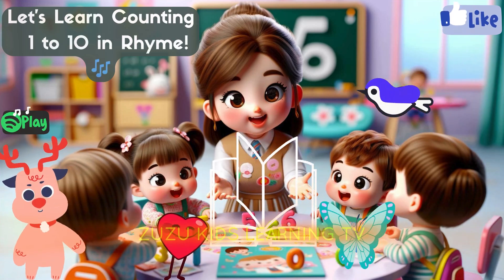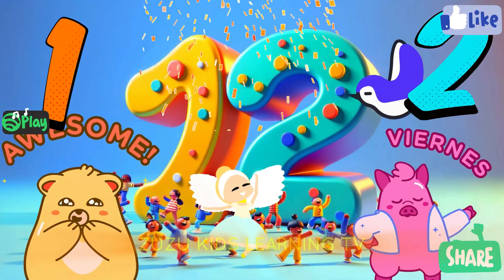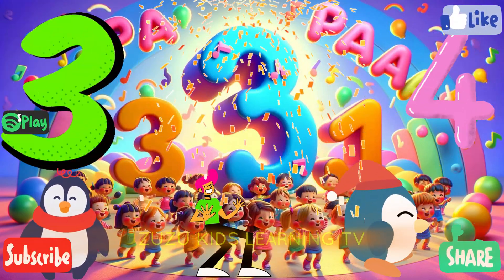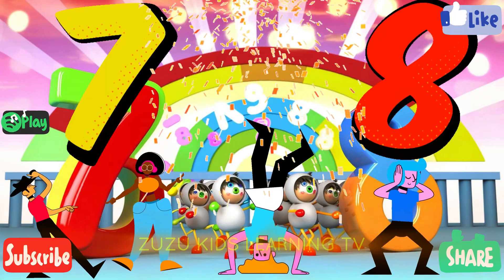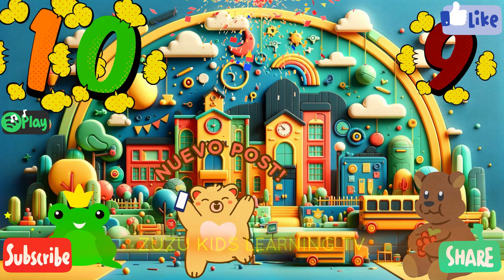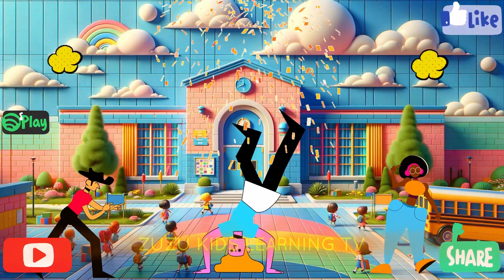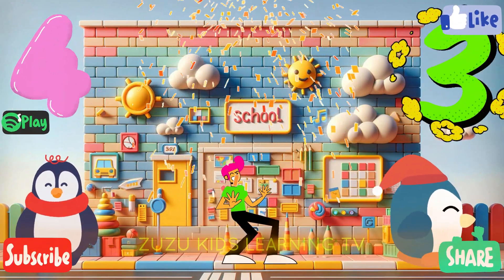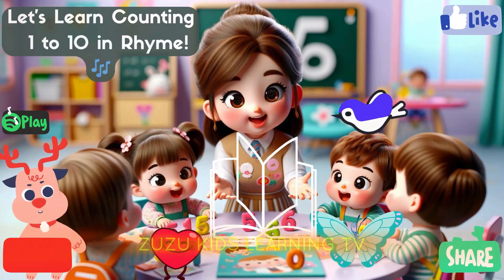Learn Counting 1 to 10 | phonics for kids | ZuZu Kids Learning Tv Nursery Rhymes & Kids Songs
ZuZu Kids Learning Tv, ZuZu Kids Learning Tv Nursery Rhymes, ZuZu Kids Learning Tv counting, ZuZu Kids Learning Tv phonics, ZuZu Kids Learning Tv Rhymes
ZuZu Kids Learn Counting 1 to10 Learning Tv phonics for kids1 to10 Learn Counting  Nursery Rhymes & Kids Songs, ZuZu Kids Learning Tv - ABC 123 Colors Kids Rhymes
Welcome to our video on learning how to count from 1 to 10.

Great job! You've learned how to count from 1 to 10.